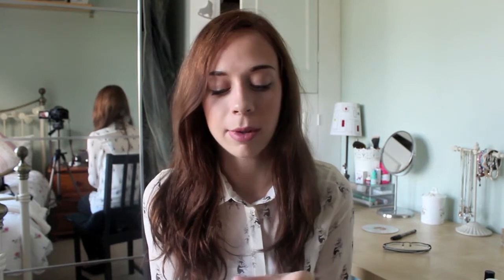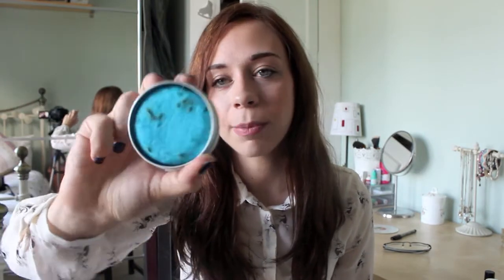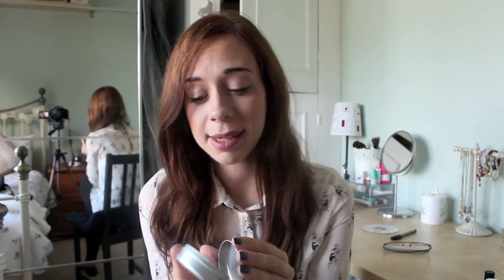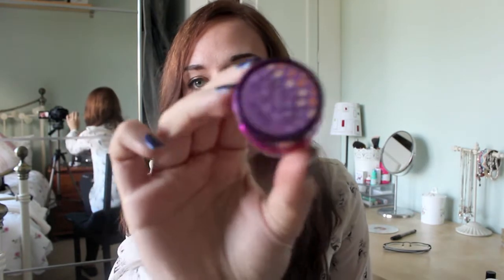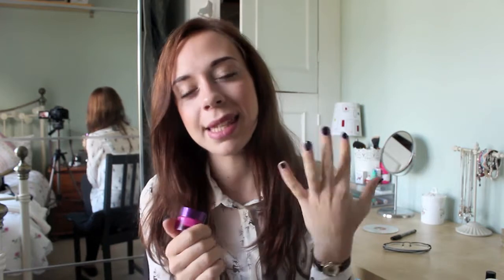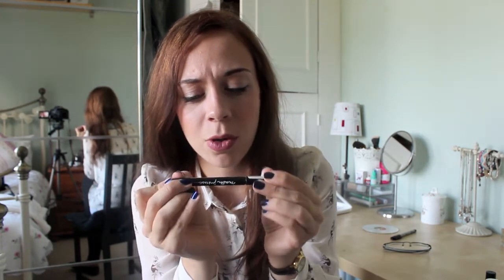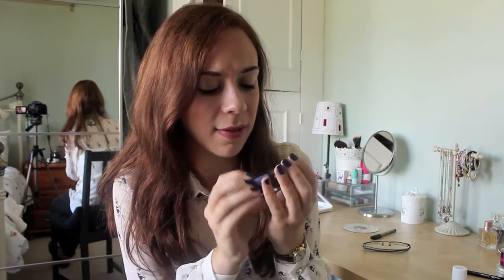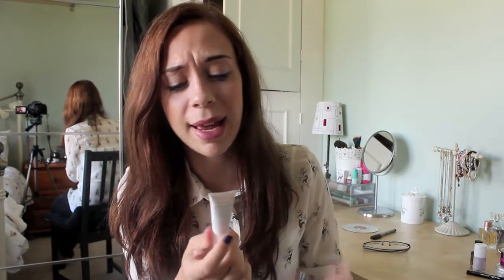August favourites 2012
Yay favorites! :) ALSO! Let me know if you want me to include random favorites like food, movies, songs, etc.

Products mentioned:

MAYBELLINE MASTER PRECISE LIQUID EYELINER
MODELS OWN IN UTOPIA
BARRY M NAIL PAINT IN NAVY
BALANCE ME WONDER EYE CREAM